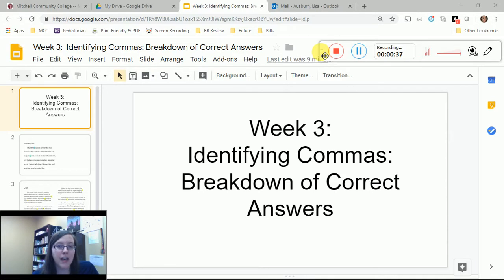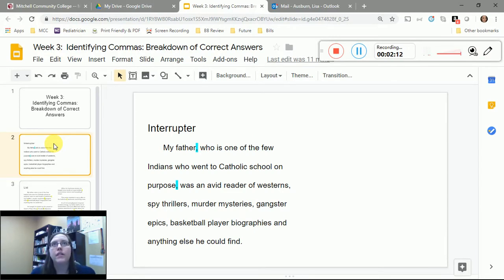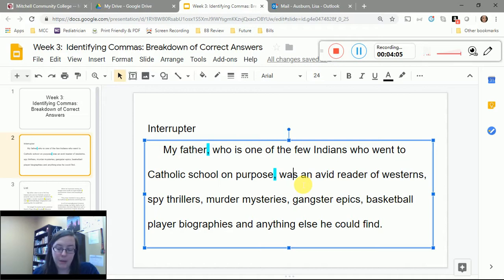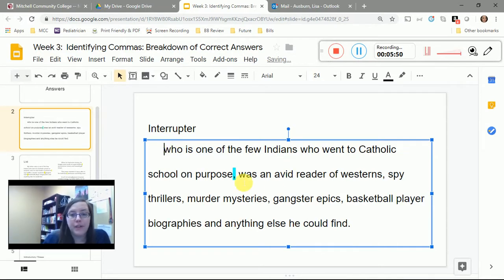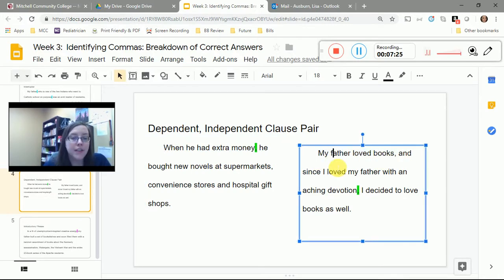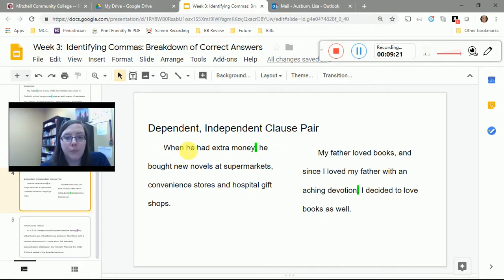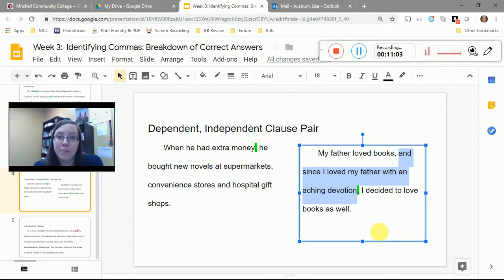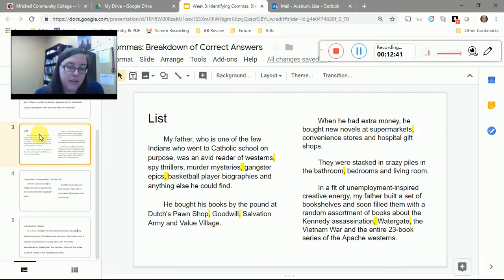Week 3 Answers Breakdown